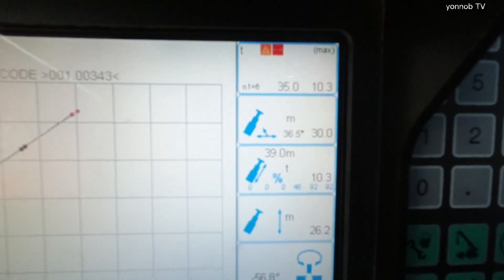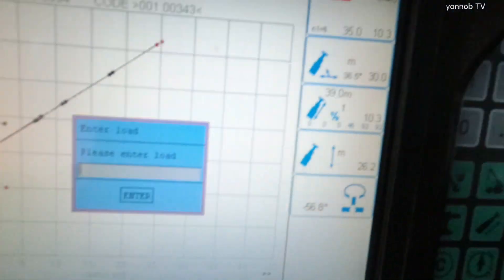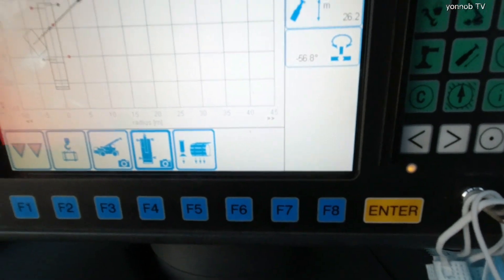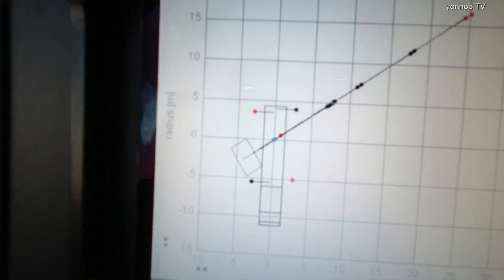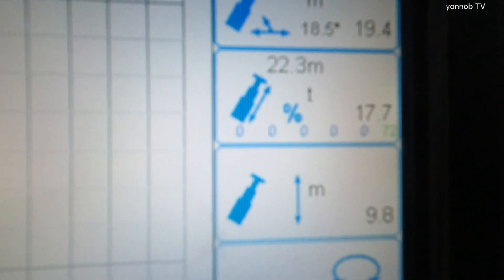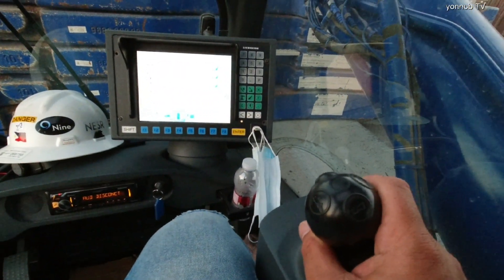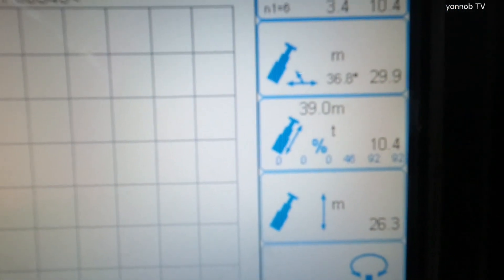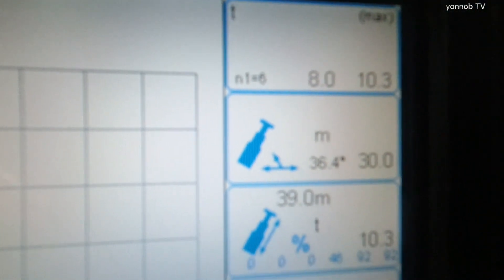LIEBHERR VARIOBASE AND LIFT PLANNING ON (LMI) | LTM1300-6.2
LTM1300-6.2
LTM1100-5.2
LTM1160-5.2
LTM1200-5.2
LTM1230-5.1
LTM1250-5.2
LTM1300-6.2
LTM1500-8.1

MOBILECRANE
CRANE OPERATOR
PINOY CRANE OPERATOR

ALL TERRAIN CRANE AT
ROUGH TERRAIN CRANE RT

LOAD MOMENT INDICATOR LMI
LIFTING PLAN
VARIOBASE